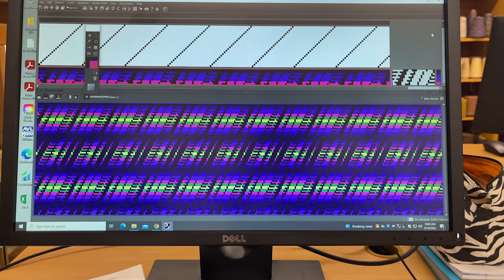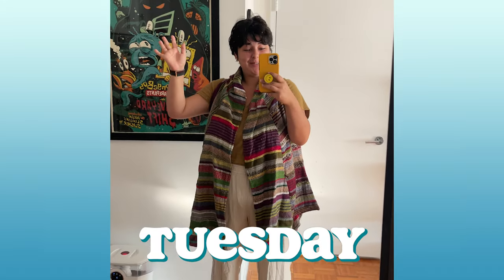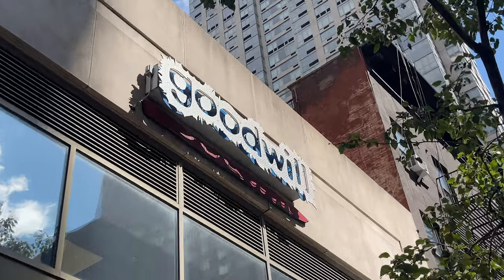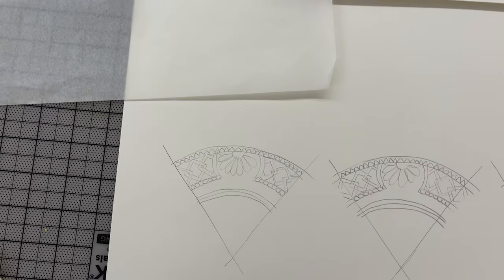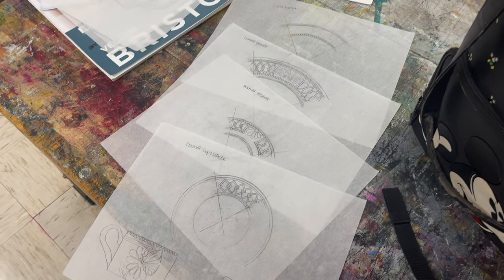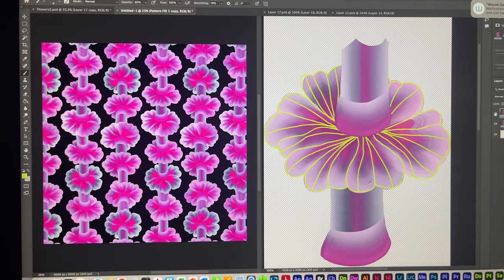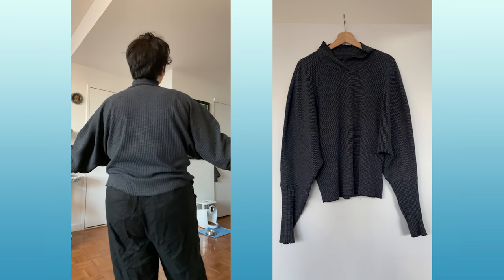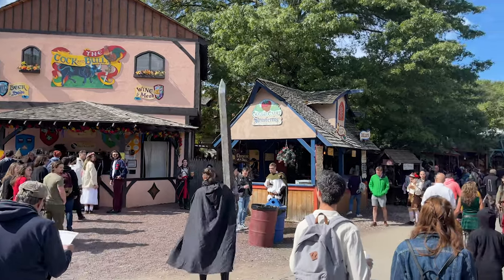VLOG: Textile Design Student Life at the Fashion Institute of Technology + Other Adventures in NYC!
Another week of life as an FIT Student featuring many other adventures around New York City: thrifting + haul, a trip to the NY Renaissance Faire, a movie date night at the Alamo Drafthouse, and more!